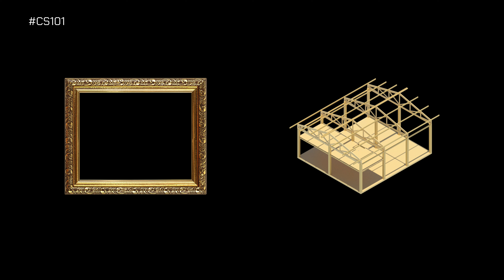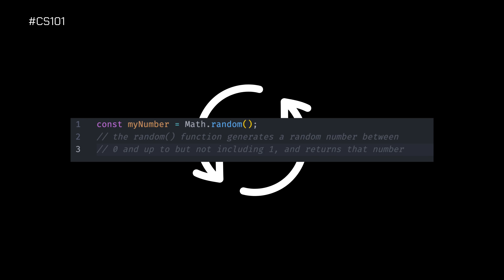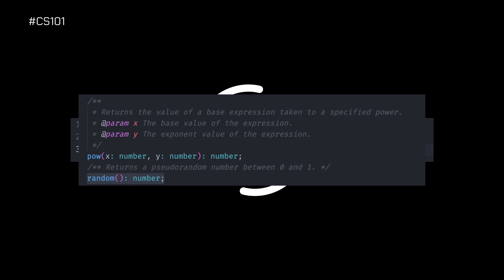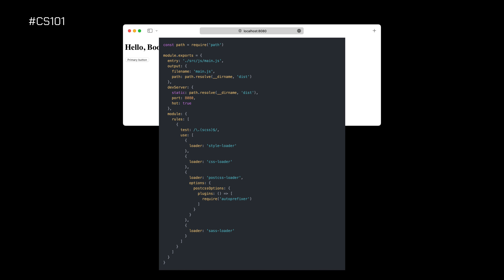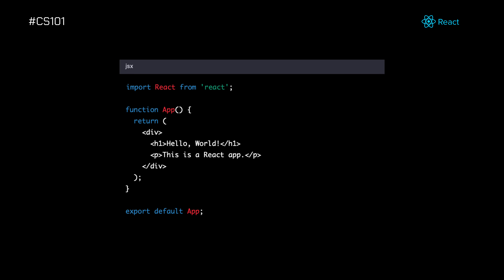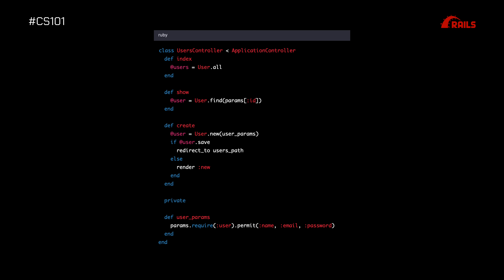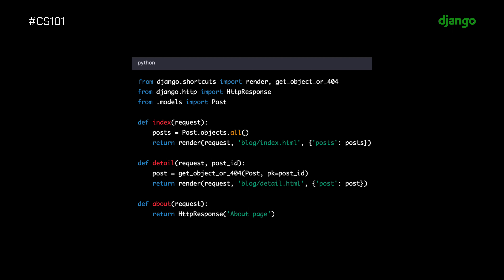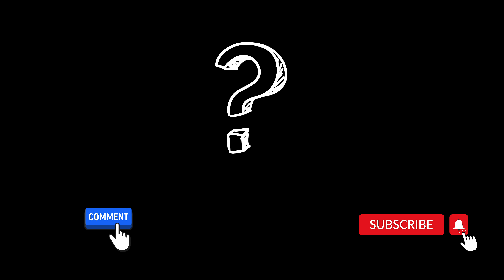WHAT IS FRAMEWORK?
In this video, we'll be discussing what software frameworks are and why they're important in software development. We'll also explore some popular examples of frameworks and look at code examples to see how they work. Whether you're a seasoned developer or just starting out, this video will give you a better understanding of software frameworks and how they can make your development process more efficient.

⏱ TIMESTAMPS
0:00 "Framework"
0:24 Web framework
1:20 Framework functions
1:56 Framework advantages
3:05 React example
3:26 Ruby on Rails example
4:11 Django example
4:57 Ending